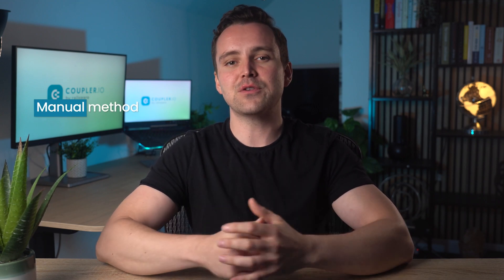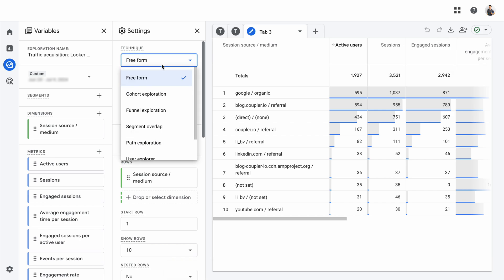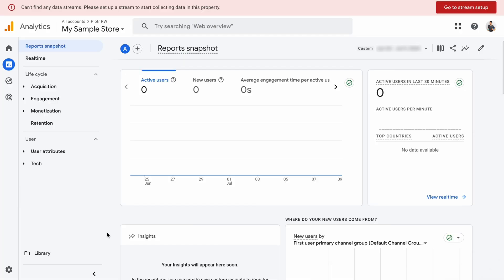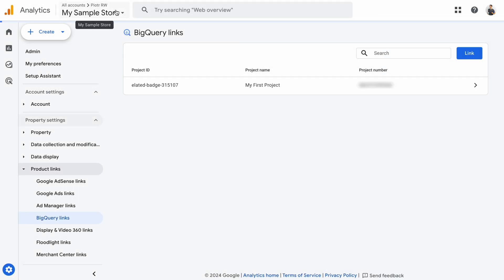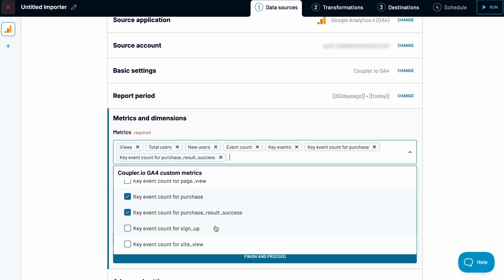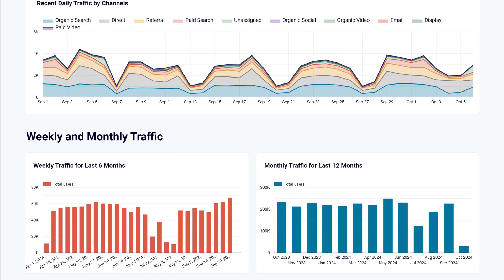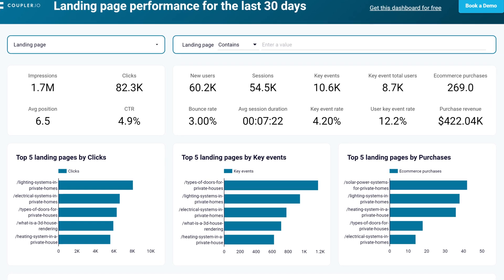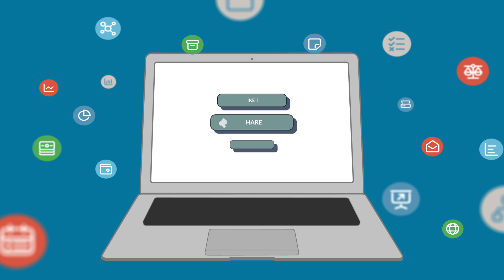3 Ways to Export Data from Google Analytics (GA4) 🔥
Curious how to export data from Google Analytics (GA4)? We’ve got you covered. With this comprehensive tutorial, you’ll learn:
✅How to export Google Analytics data manually
✅How to schedule an automated Google Analytics export
✅And how to take advantage of free dashboard templates for GA4

Explore dozens of other templates and set them up within minutes!

Jump to the section that interests you the most:
00:00 Intro
00:13 Can you export data from Universal Analytics?
00:28 Manually exporting GA4 reports
01:52 Limitations of manual exports
02:09 BigQuery Links
02:59 No-code exports from GA4
03:25 Example export from GA4 to Looker Studio
04:20 GA4 custom dashboard templates
05:56 Complete gallery of dashboard templates
06:09 Final words